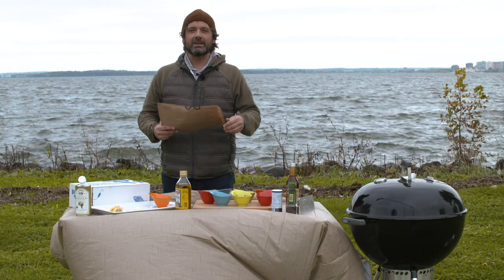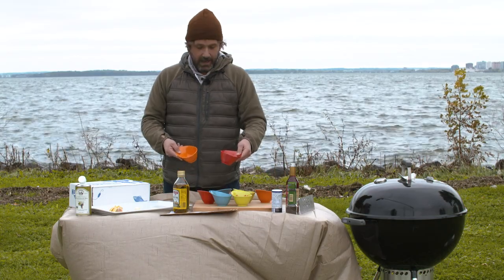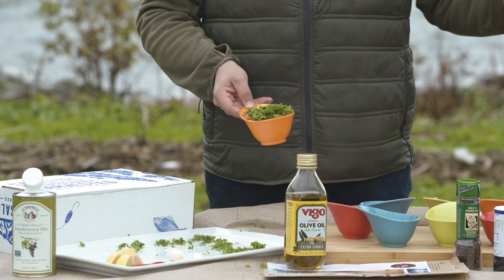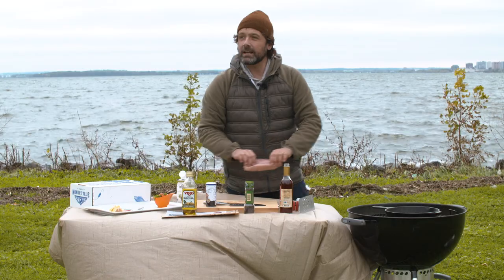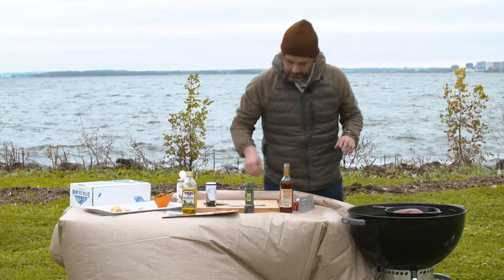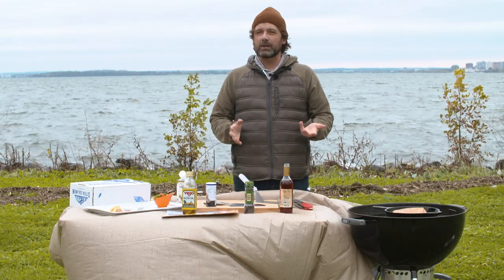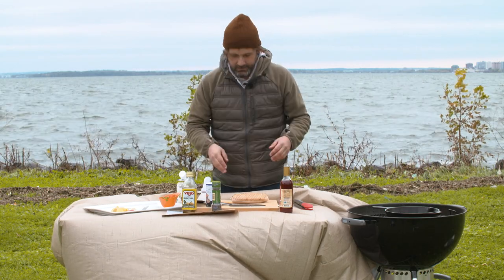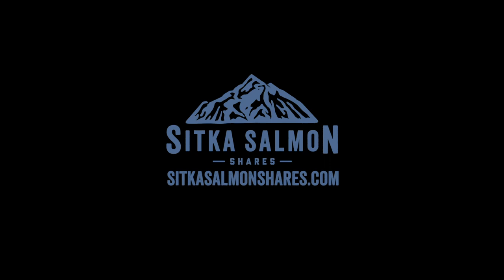Boat Deck Cookin' - Nic Mink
Co-founder, professor, CEO... and chef? Well, while not officially (or "o-fish-ally") a chef, Nic certainly whips up a mean seafood recipe or two! He is a renowned seafood historian, after all. In this video, Nic puts any doubts about his cooking expertise to rest, cooking up mouthwatering seared albacore paired with a tangy chimichurri. From the banks of Sitka sound (or is it?), it's Boat Deck Cookin'!